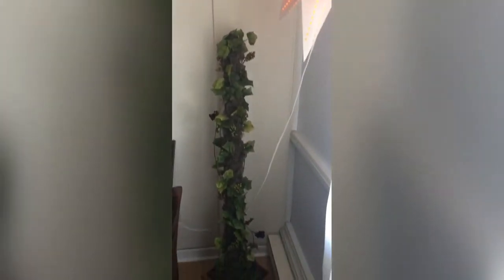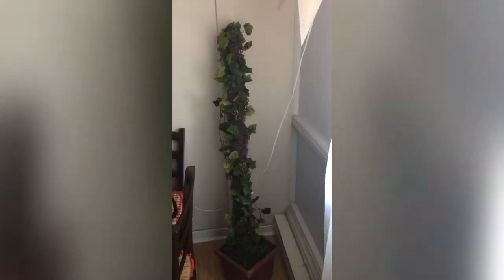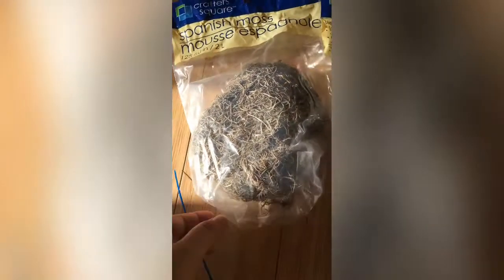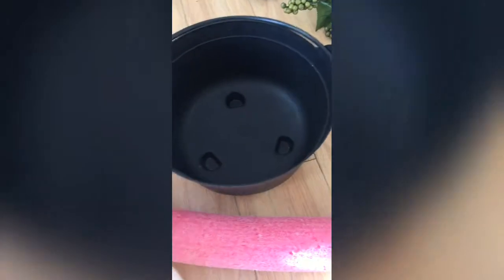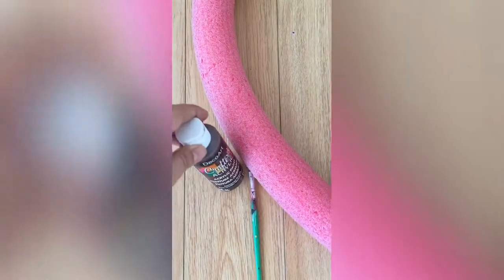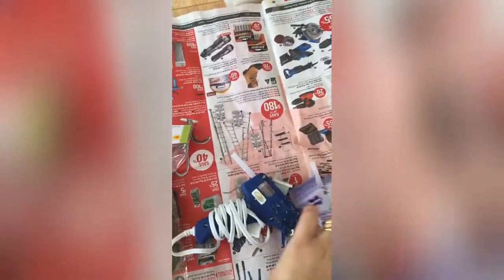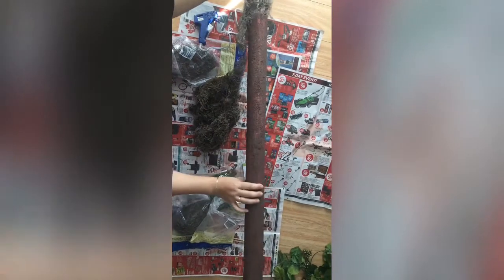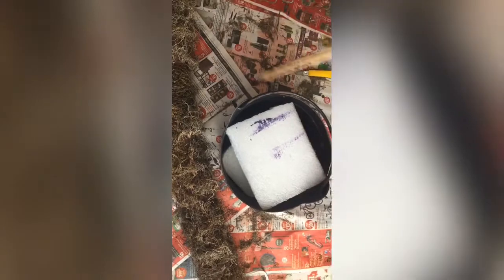Artificial tall plant 🍃🌿NEW idea!!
Cheap and magnificent artificial tall indoor plant Dollarama store Haul !